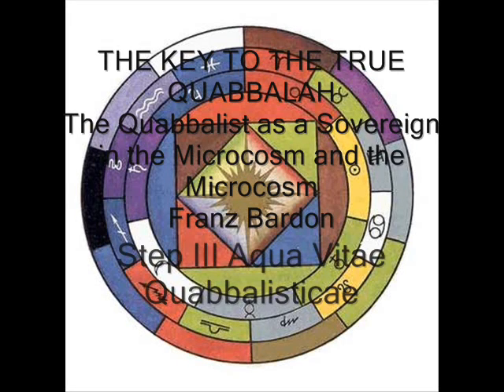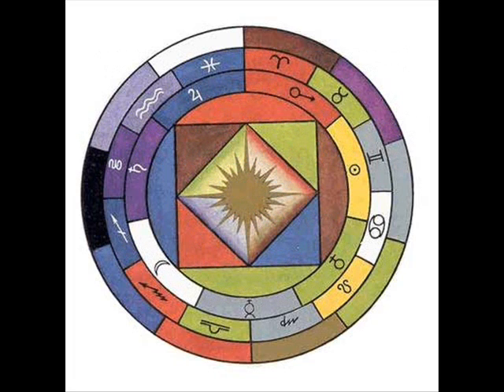THE KEY TO THE TRUE QUABBALAH Step III Aqua Vitae Quabbalisticae Franz Bardon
The third book reveals the deepest secrets of the mystic kabbalistic and magical formulas using Theurgy, the cosmological, divine science of letters. Part I: the Theory of the kabbalah, including the esoterics of letters, mantras, tantras, the Tetragrammaton, sorcerers' formulas. Part II: Theurgical Practice in ten steps, the ten kabbalistic keys and their practice. Part III: the Practice of Formula Magic: use of the keys, and the use of Divine names and beings.